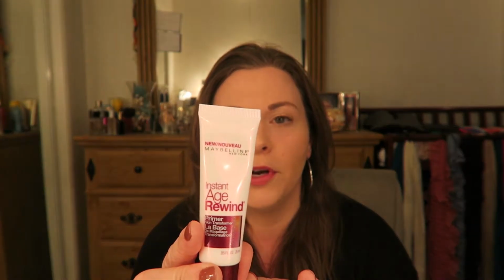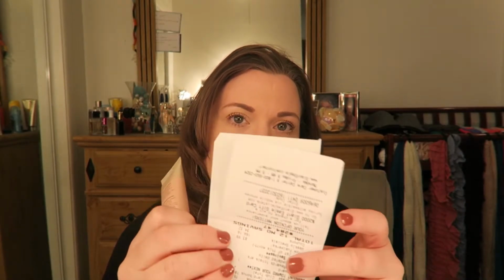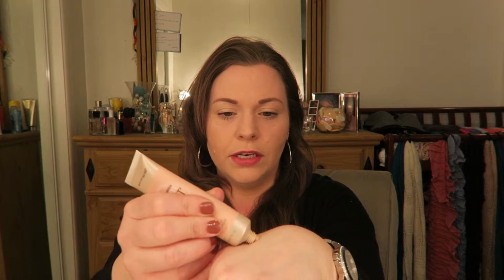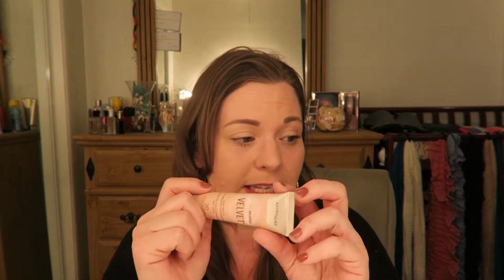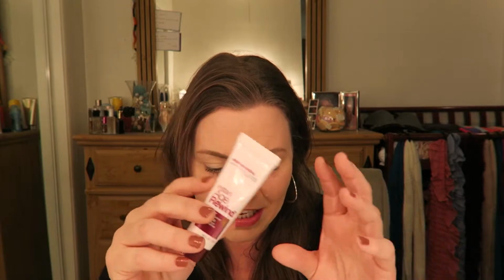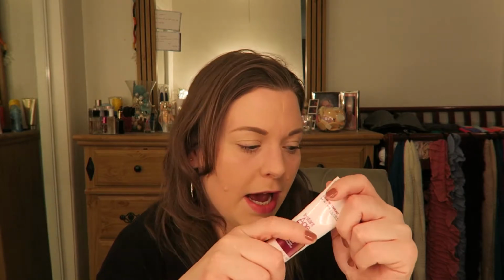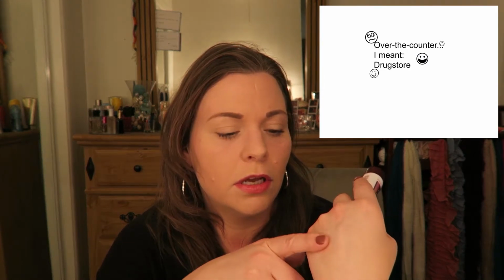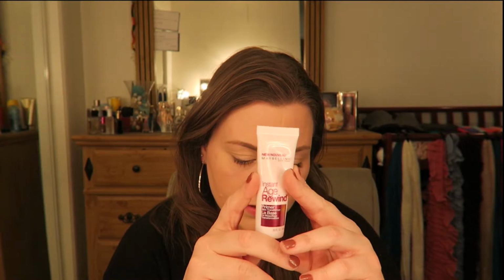Maybelline Dream Velvet Foundation, Age Rewind Primer/Bouncy Blush Review & *GIVEAWAY DETAILS*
Hello! Please watch for my Opinion on the new Maybelline Products!

Giveaway Details:  I am doing a giveaway once my channel reaches 600 Subscribers! There will be 2 random winners. Hint one- The palette in the giveaway is one I used in a previous video :) I also ordered a few extras to go with it. Both winners will get exactly the same item. More sneak peaks in my future videos. Also- Be sure to add me on Instagram and leave a comment "Giveaway" on today's photo of this video. If you're the winner and have done this- I will add in some bonus goodies! xoxo- Stef
Open to US residents only, see link below for Youtube guidelines on giveaway rules:

Users must release Youtube from all liability related to this giveaway. Any entries that are in violation of Youtube Community Guidelines will be disqualified. Any personal data collected from this giveaway will be used for matters of or concerning the giveaway.

Leave a comment of what you would like to see.

**I am still learning lighting & Editing, be kind. xoxo**

Products Review:
Maybelline Dream Velvet Hydrating Foundation

 Filming Camera: Canon G7X & Editing on Adobe Premiere Pro

xoxo
-Stefanie
Pittsburgh, PA